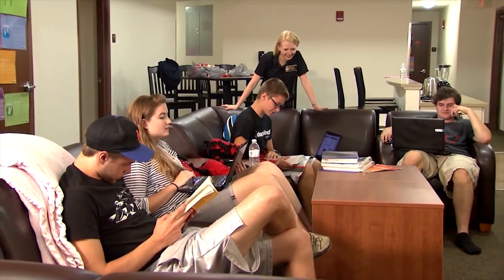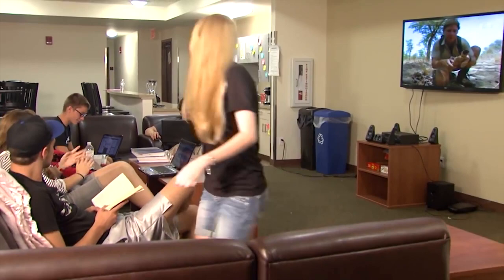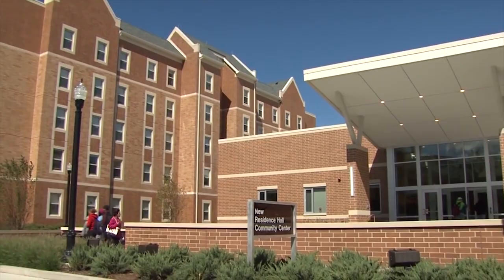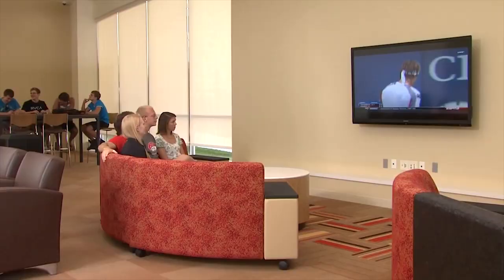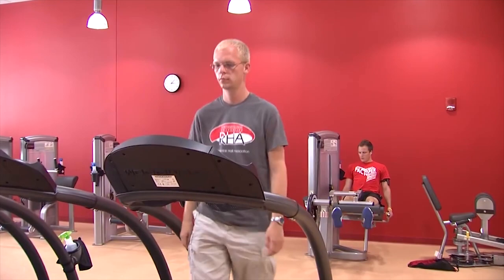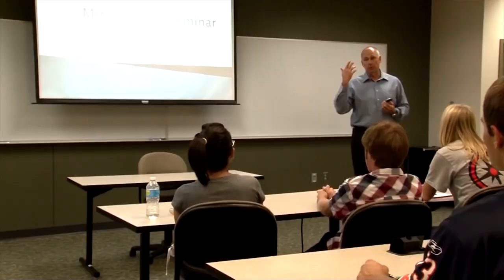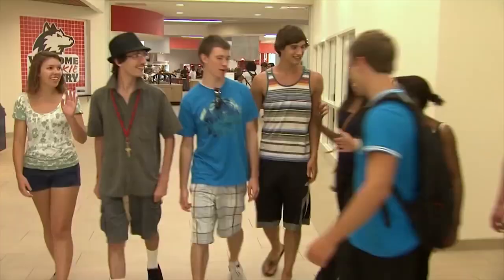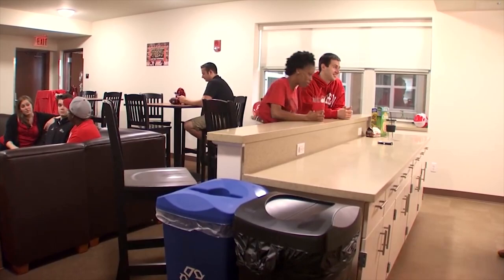Life at New Hall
Students from the Honors House at Northern Illinois University discuss their positive experience with NIU's New Residence Hall and the Honors program.